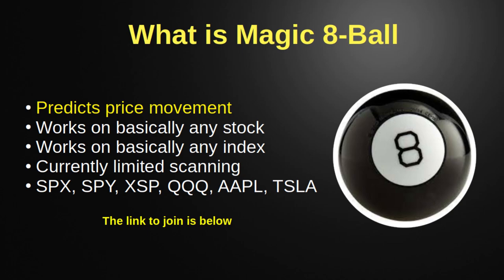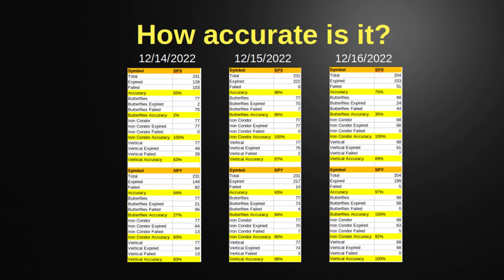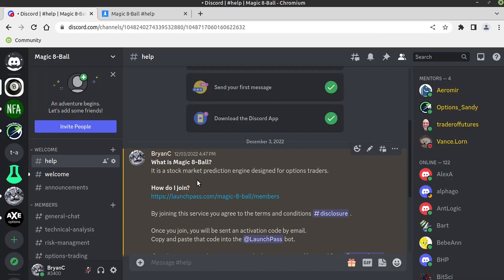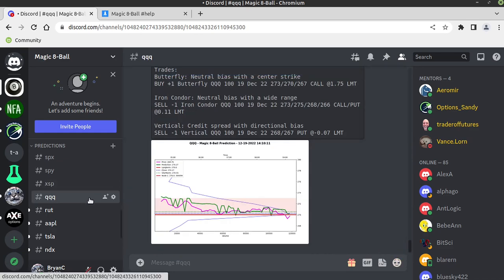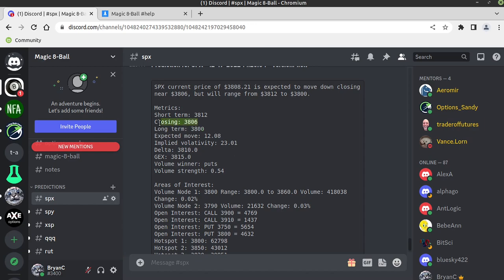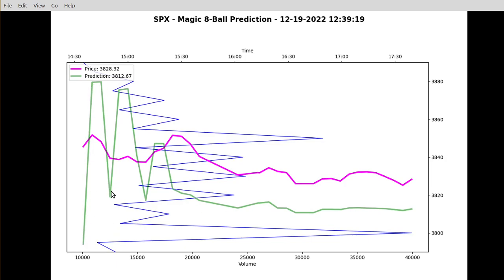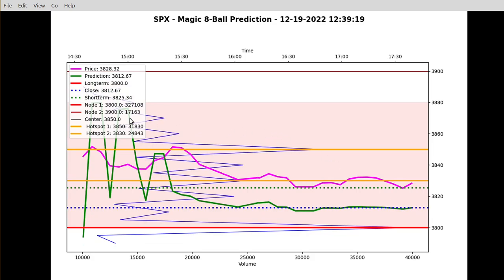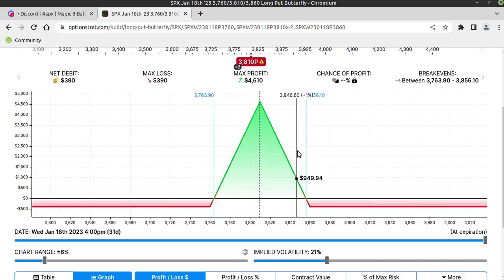Options Trading with Magic 8-Ball the stock market prediction engine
Complete users guide to predicting the stock market with Magic 8-Ball (SPX, SPY, XSP, QQQ, AAPL, TSLA)

intro: (0:00)
assumptions: (0:49)
what will it do (1:30)
what it won't do (1:54)
how does it work (2:29)
how accurate is it (3:31)
professionals (7:05)
bugs (7:45)
members (8:23)
prediction text wall (12:07)
prediction chart (20:38)
butterfly concepts (29:32)
butterfly risks (33:49)
butterfly rewards (35:55)
butterfly entry (37:51)
butterfly exit (41:26)
butterfly recap (43:27)
iron condor concepts (46:21)
iron condor risks (49:19)
iron condor rewards (51:00)
iron condor entry (52:00)
iron condor exit (54:34)
iron condor recap (57:50)
vertical concepts (59:39)
vertical risks (1:01:57)
vertical rewards (1:03:29)
vertical entry (1:04:21)
vertical exit (1:07:09)
vertical recap (:1:09:23)
shout outs (1:11:46)